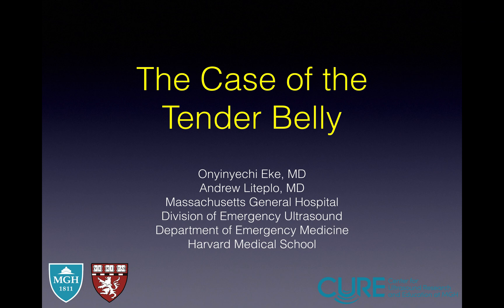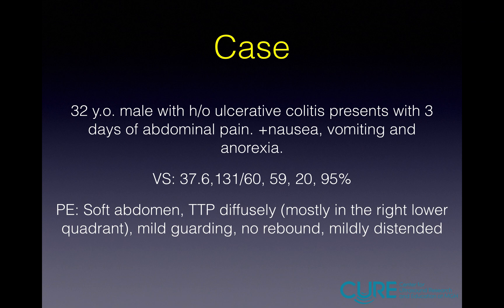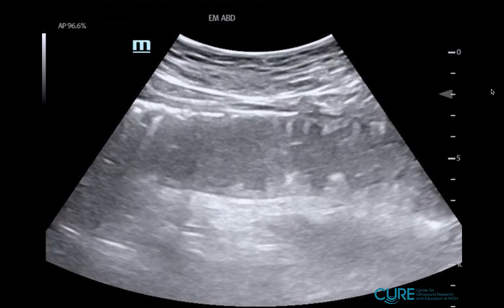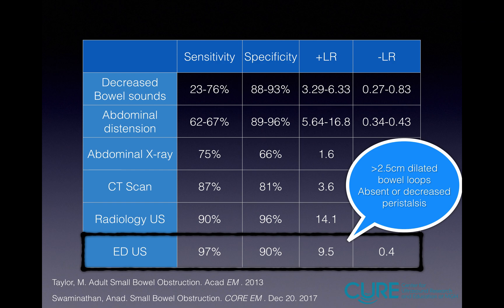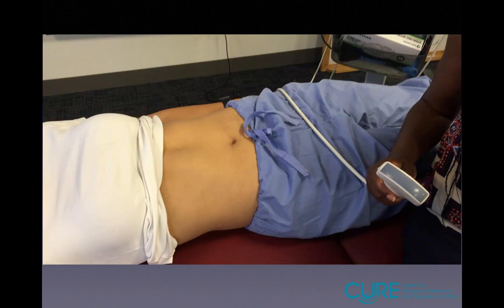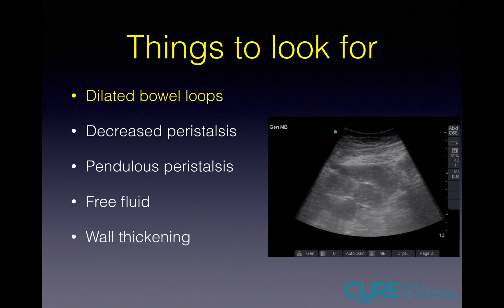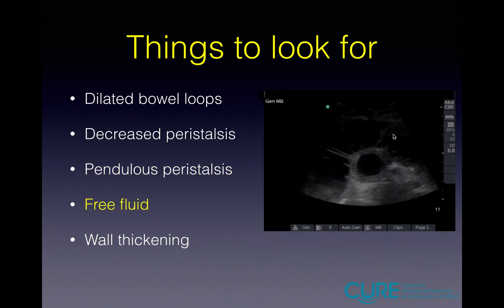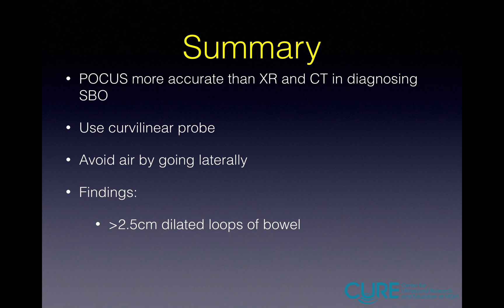The Case of the Tender Belly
Discussing the evidence behind using pocus for small bowel obstruction, how to perform the ultrasound exam and the pertinent ultrasound findings